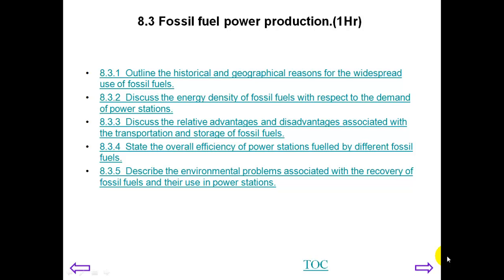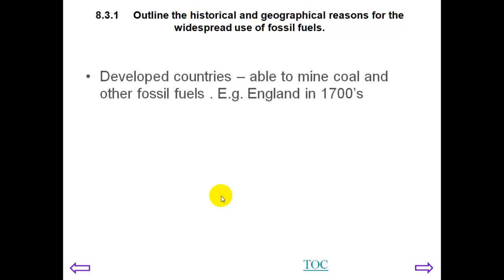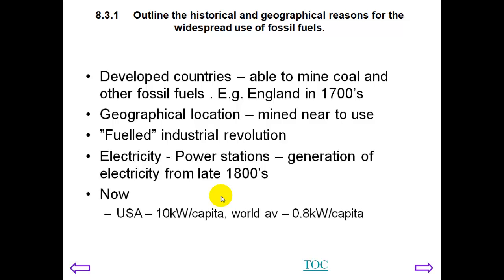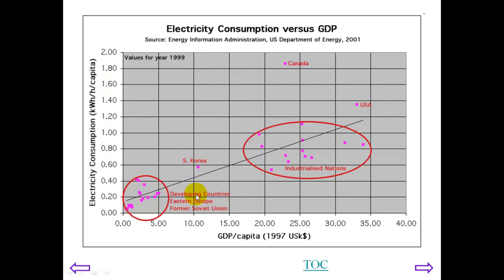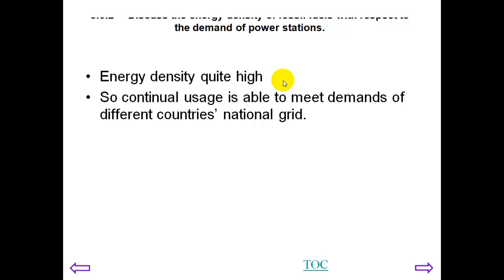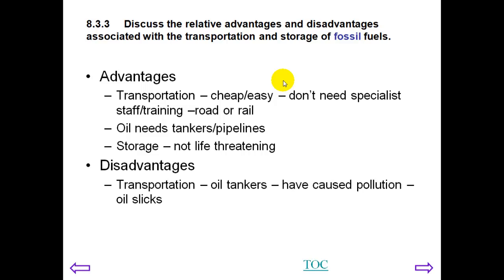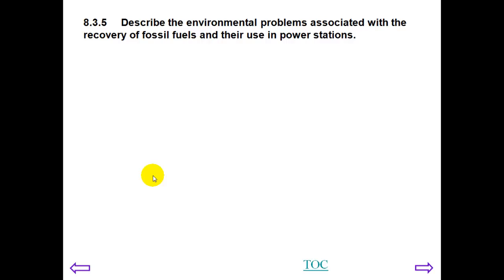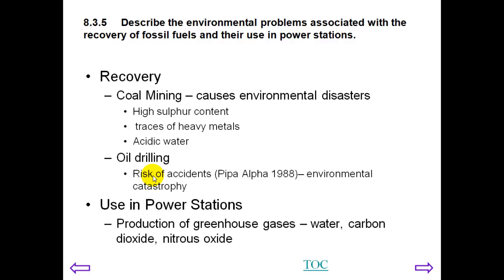8.3 fossil fuel use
fossil fuel use